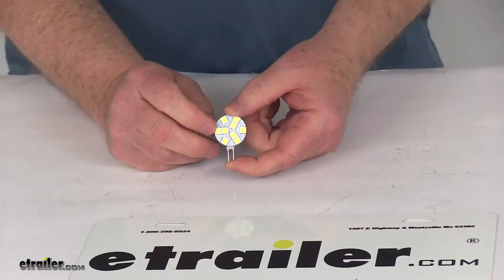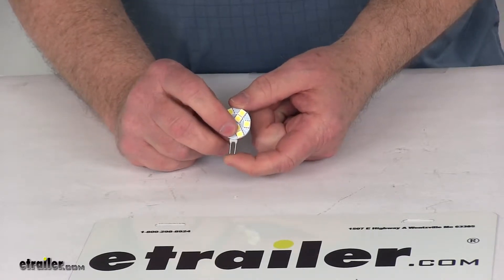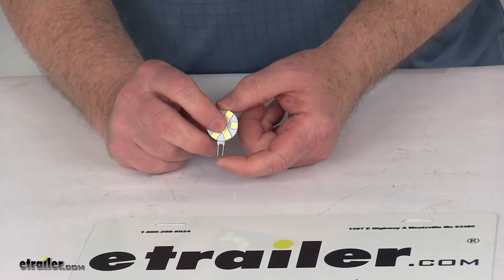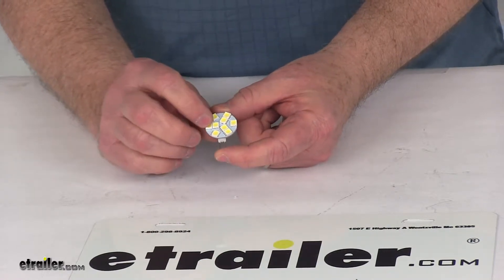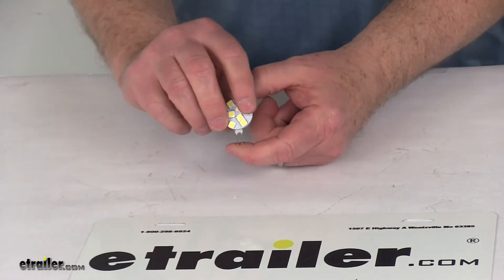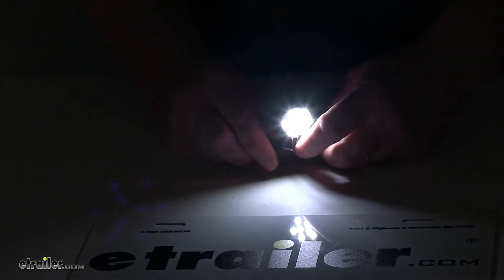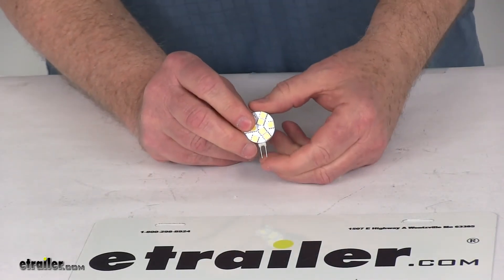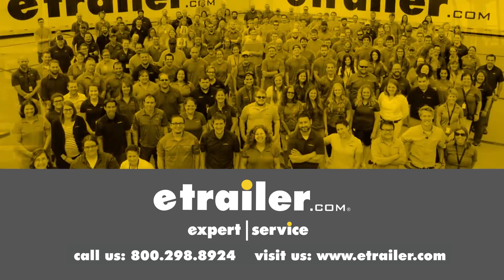etrailer | Complete Breakdown of the G4/JC10 LED Bulb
Speaker 1:          Today we're going to take a look at the replacement Daylight Light, 120 degree LED bulb for the G4/JC10 bulb types. Now, this is a directional LED bulb. It's a replacement LED bulb for top-mount or side-mount fixtures, with a two-pin connector. And the LEDs are bright, long-lasting and energy efficient.The light is emitted at 120 degree beam angle, and it's 75% more efficient than your incandescent bulbs. It does have a 50,000 hour lifespan. It is dimmable, and it produces minimal heat.

It does have builtin surge protection and again, it's designed to fit the bulb type of G4/JC10.The light it gives off is a daylight light color. The brightness on it is 180 Lumens. The color temperature is 5,500 Kelvin. It does use nine diodes. The power draw on this is .07 amps and it's designed to replace a 10 Watt bulb.

This part is for a quantity of one bulb.And this LED bulb is not polarity sensitive, so it means when you go plug this is, either way you plug it in, it will light up. And I'm just going to hook this up to some power now, to show you how bright it is. So we're going to take our power, our 12 Volt power, and we'll go ahead.And I'm going to go ahead and turn off the overhead lights, and then we'll go ahead and connect it. And you can see with it connected, there's your 120 degree beam angle. And again, it gives you very bright, Daylight light color.And we'll go ahead and disconnect it, go ahead and turn our lights back on.

That should do it for the review on the replacement Daylight Light 120 degree LED bulb for the G4/JC10 bulb type.